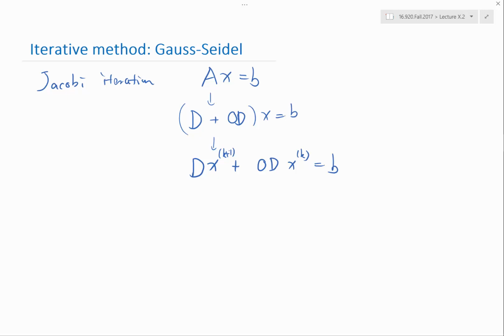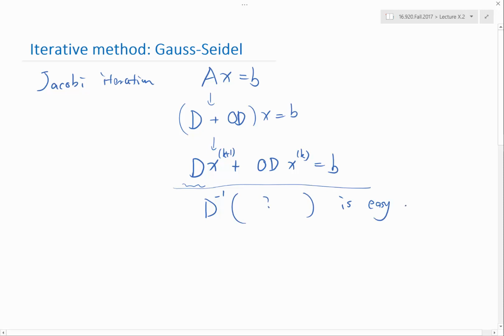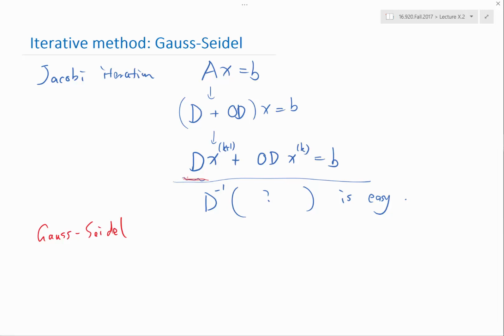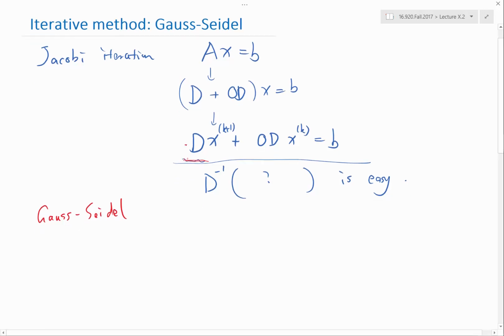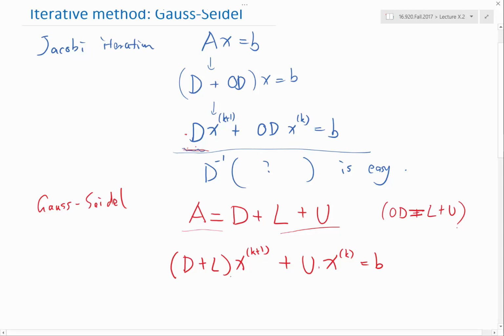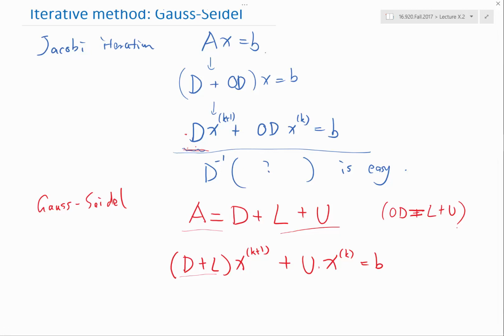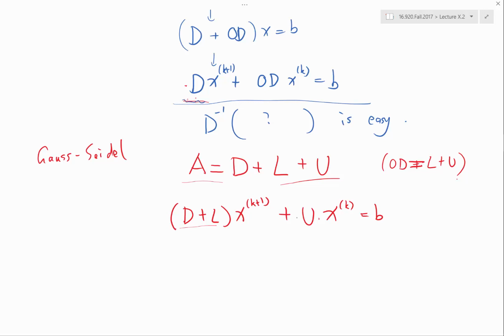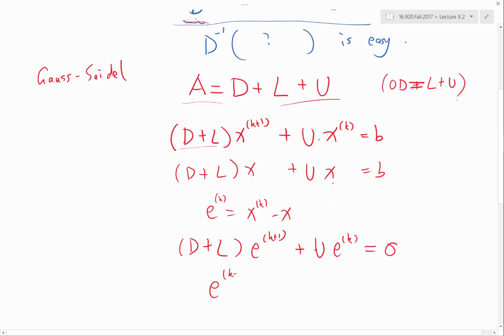Introduction to Gauss Seidel